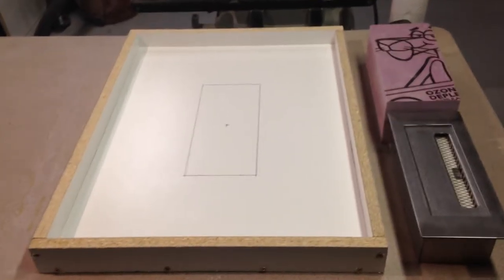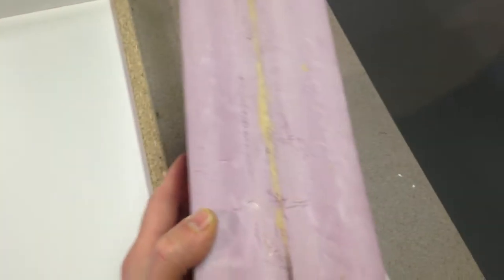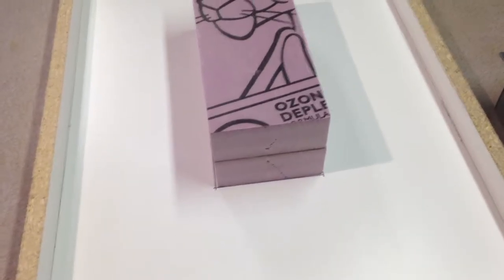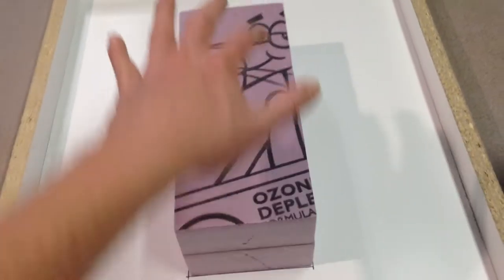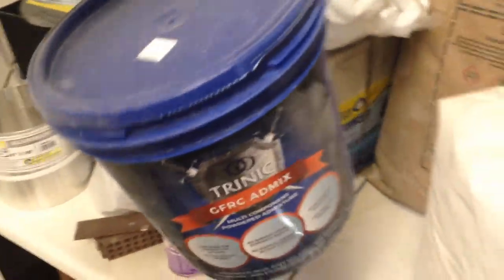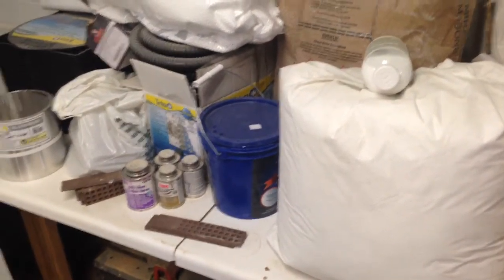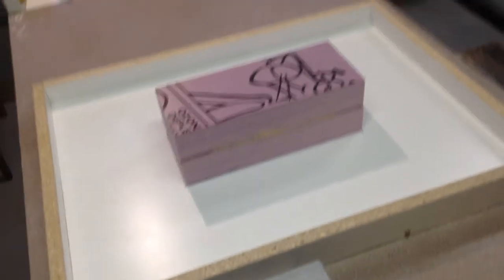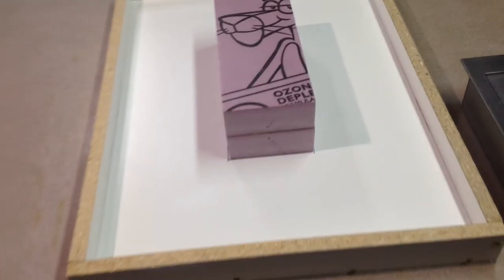GFRC Ethanol Fireplace Table Video 2